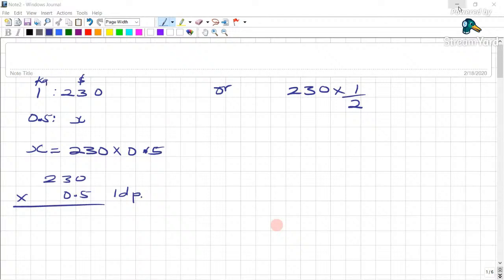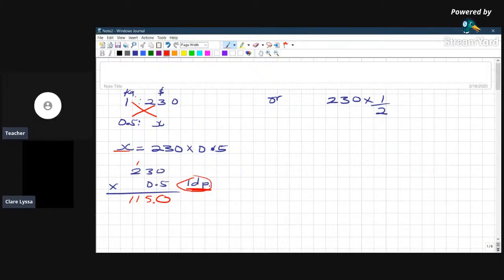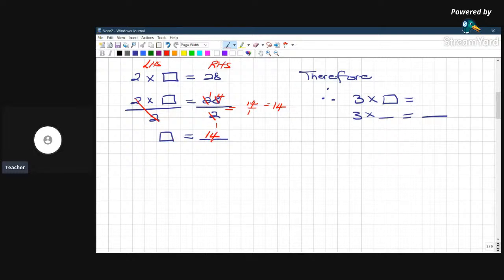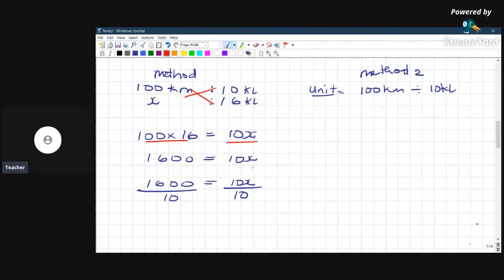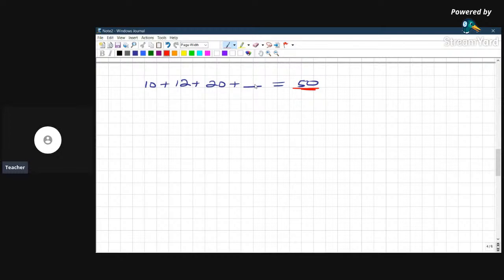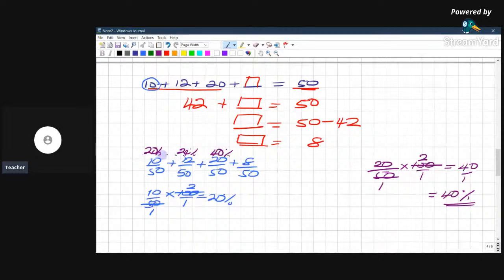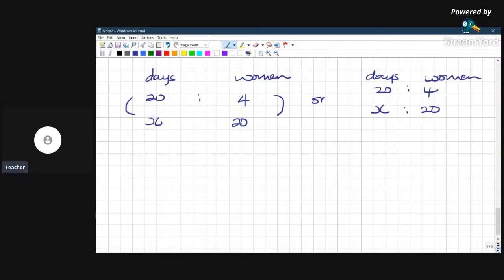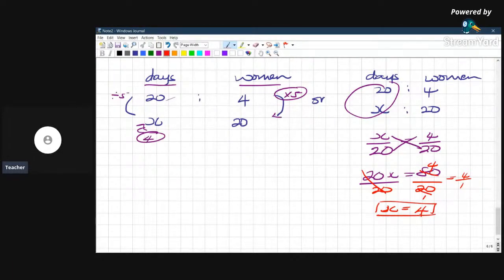How long would it take 20 women? Class Meeting